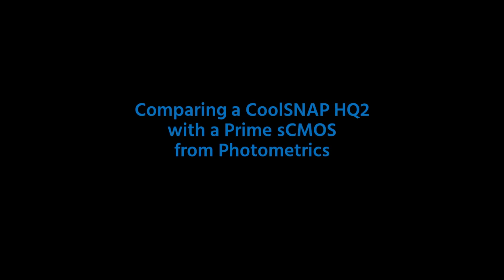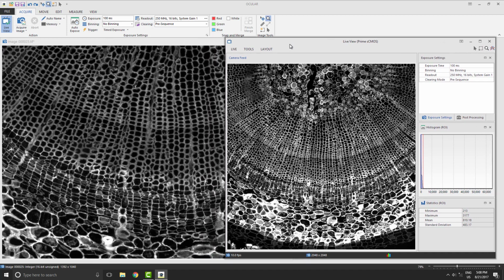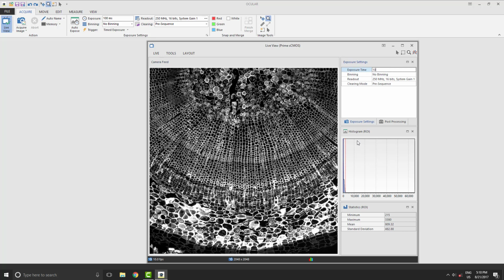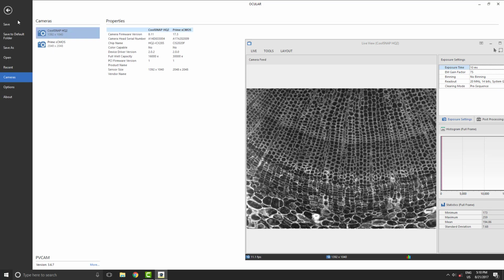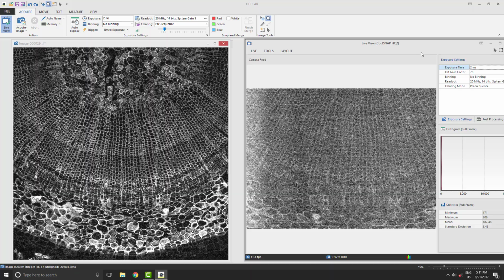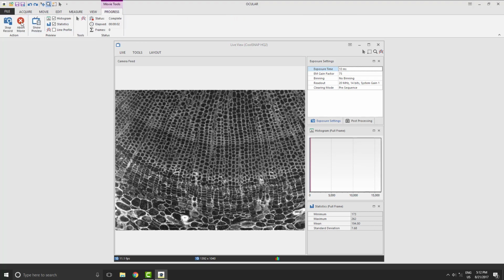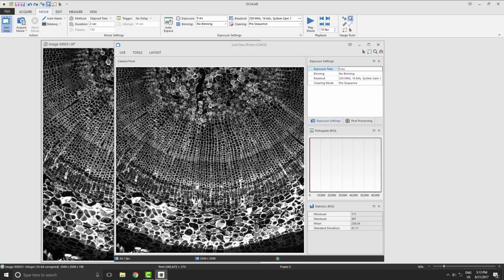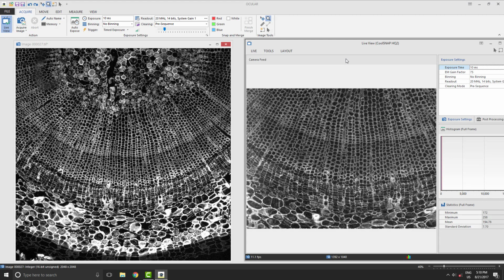CoolSNAP HQ2 vs Prime sCMOS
Comparison of the CoolSNAP HQ2 CCD camera and Prime sCMOS camera. Covering sensitivity, field of view, speed and noise characteristics